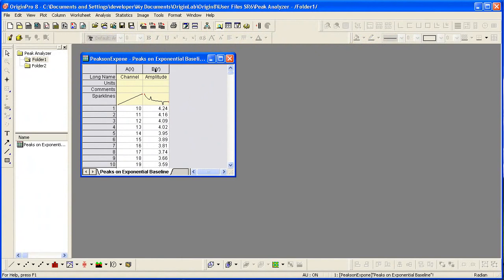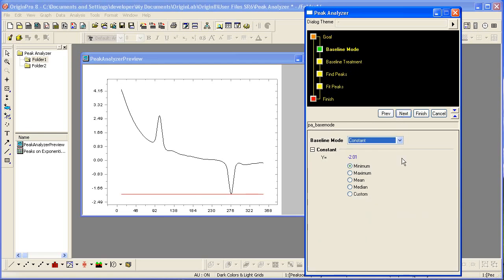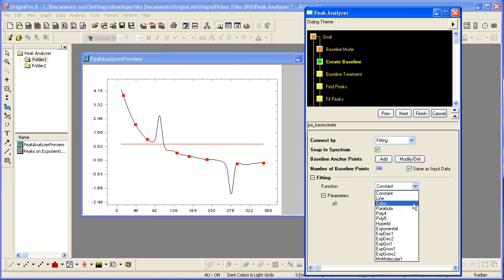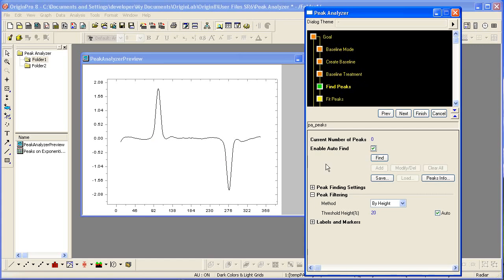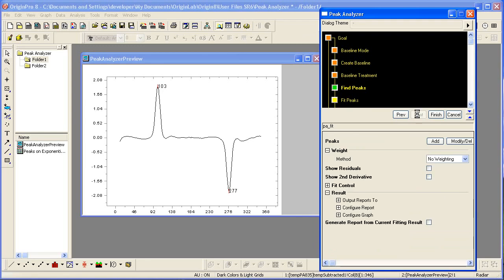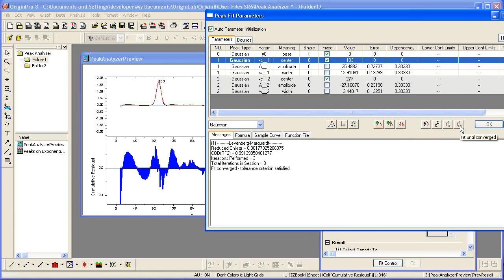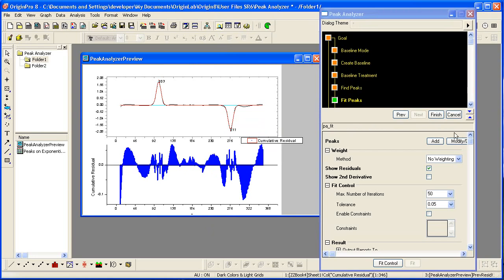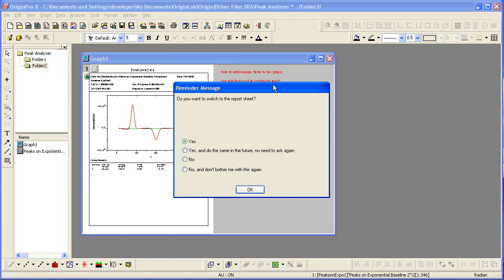Curve Fitting in Origin: A Guide to Fitting Multiple Peaks with Peak Analyzer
Need to separate overlapping peaks in your data? The Peak Analyzer tool in Origin is the ideal solution for fitting complex spectra, such as those from XPS, Raman, or photoluminescence. This comprehensive guide from the Materials Analysis Hub will walk you through the process of deconvoluting and fitting multiple peaks.

In this video, you will learn how to:

Find and subtract a baseline from your raw data.

Identify and fit multiple peaks, even when they are hidden or overlapping.

Customize fitting parameters and control the fitting process.

Use the recalculate feature to efficiently apply the same analysis settings to new, similar datasets.

This tutorial is perfect for researchers, students, and professionals who need to perform advanced peak analysis for their publications, theses, or reports. Master this powerful technique to gain deeper insights from your data.